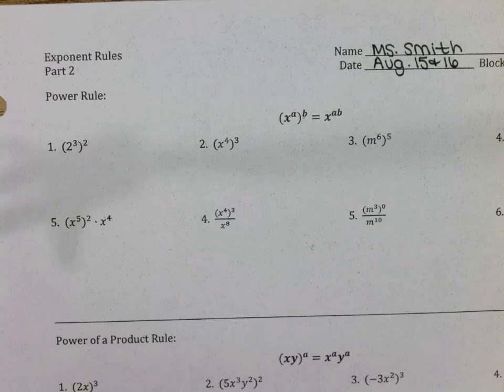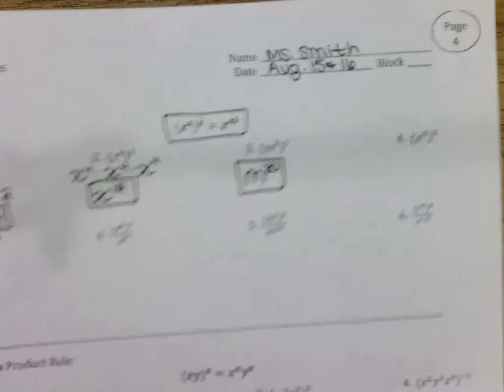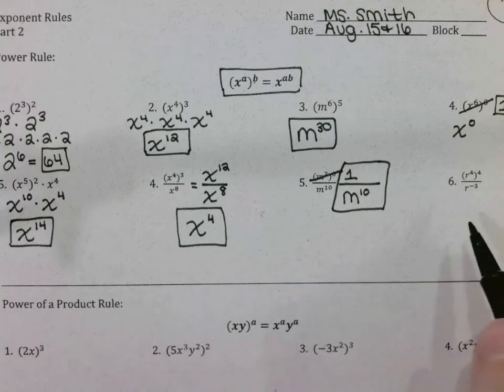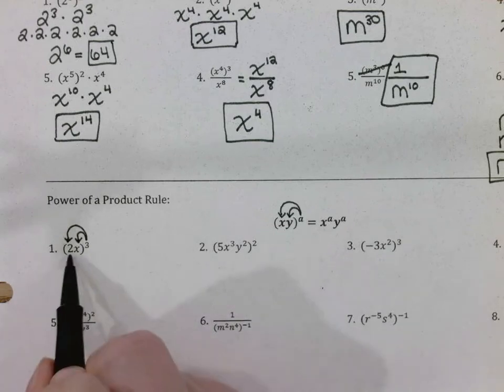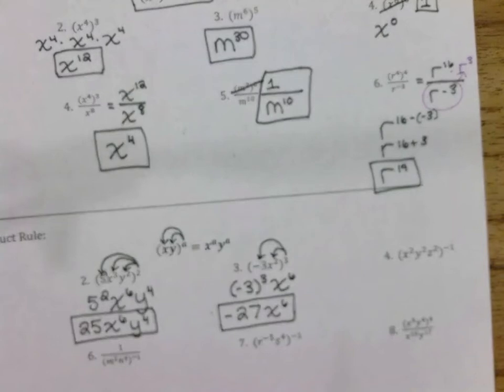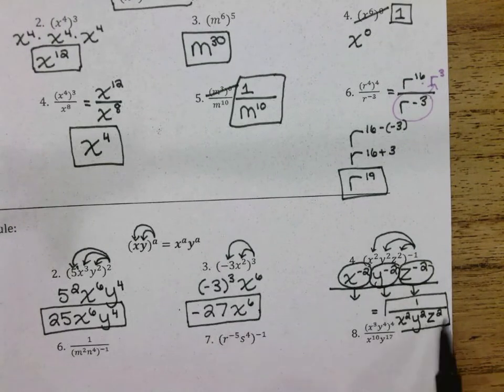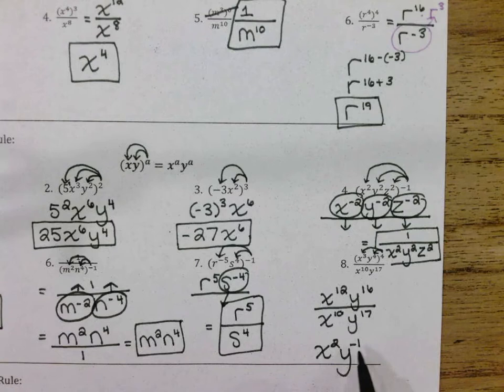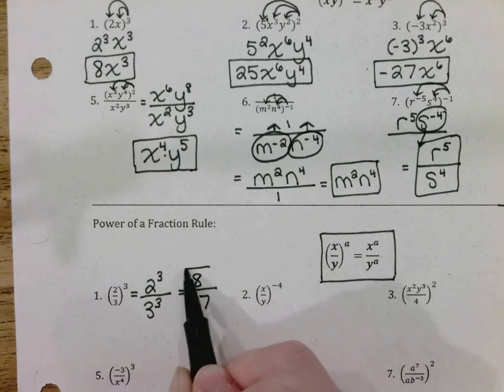Exponent Rules Pt2